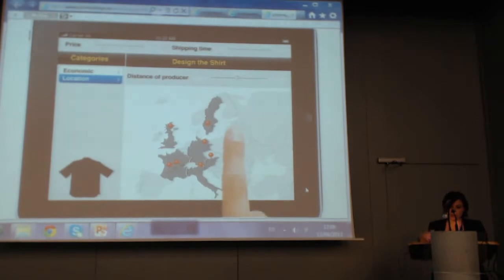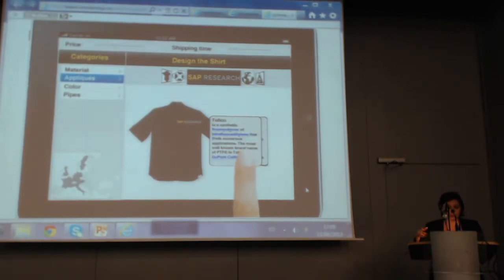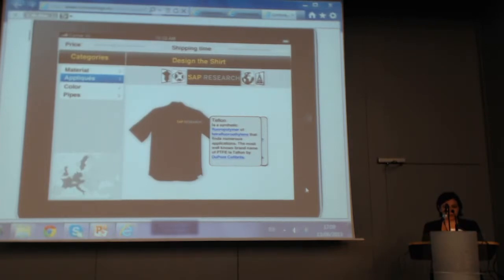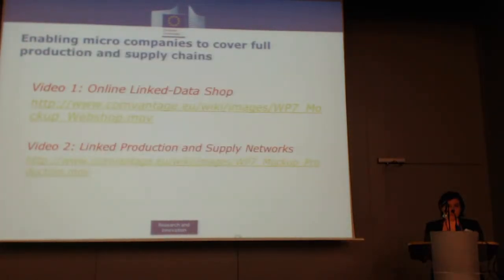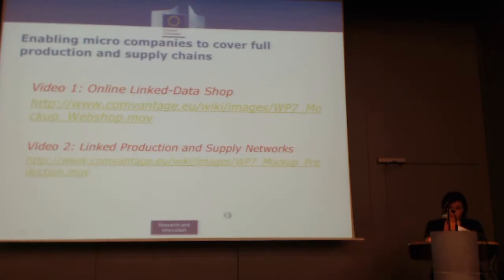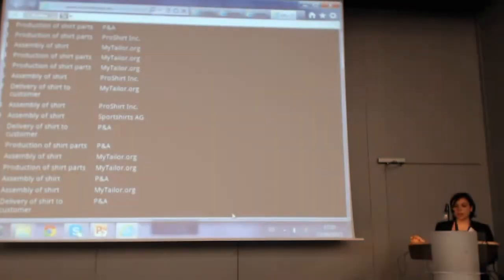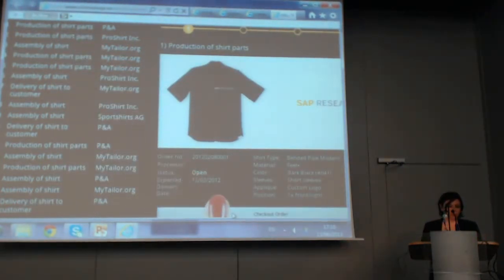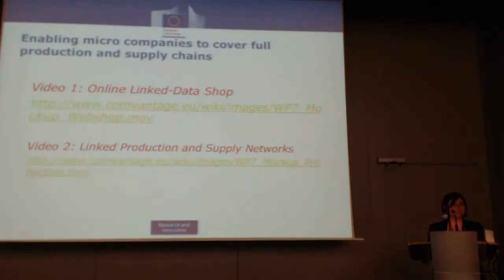120 Session C: Virtual Factories 3 - Succes Stories: ComVantage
imagine FOF2020 - Factories of the Future towards Horizon 2020
European FP7 FOF research projects - Joint Dissemination Conference
13 June 2013, Geneva